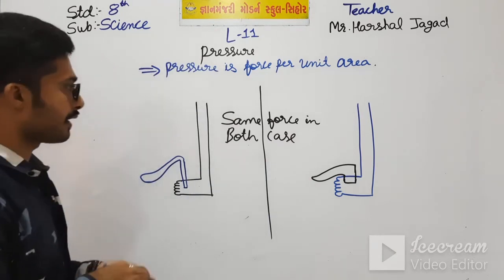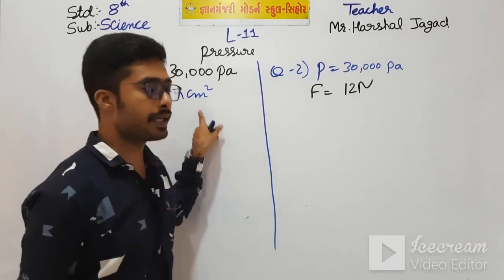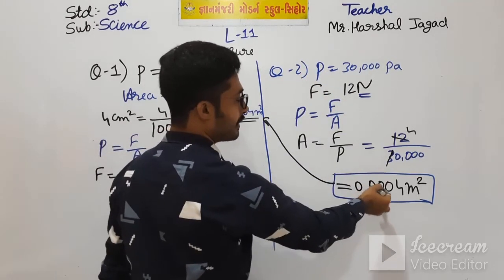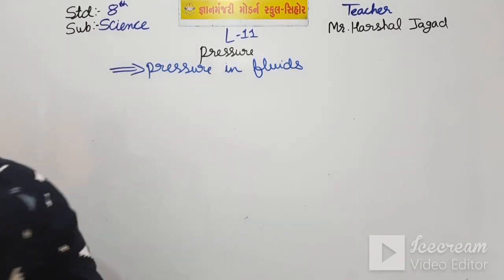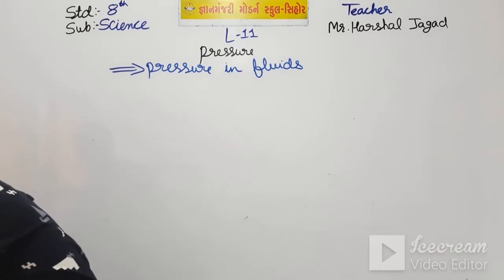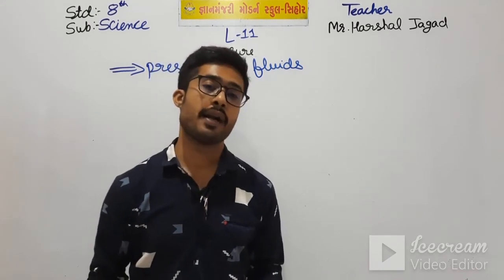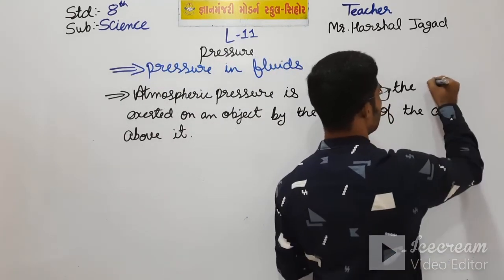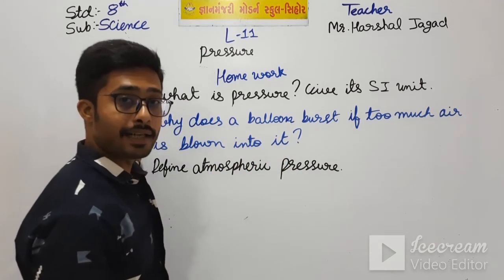STD:8 (ENG.MED) | SCIENCE | CH-11 | PRESSURE | TEACHER : MR. HARSHAL JAGAD 03.08.20